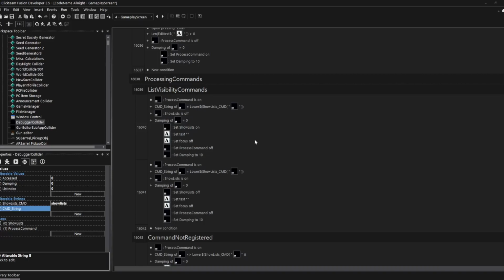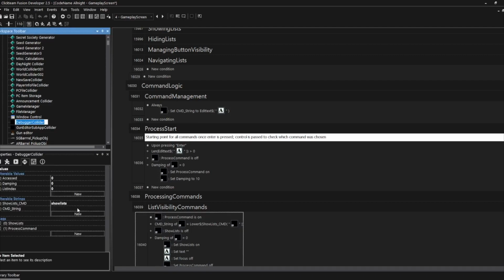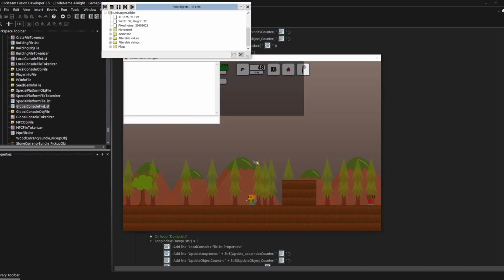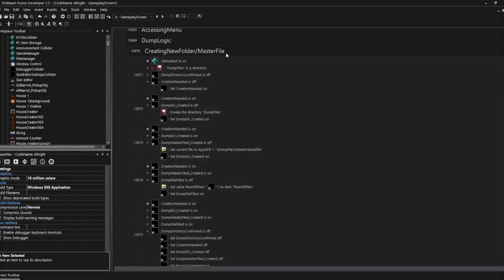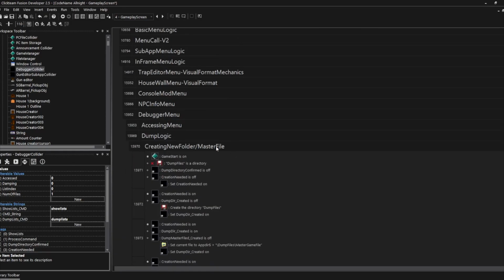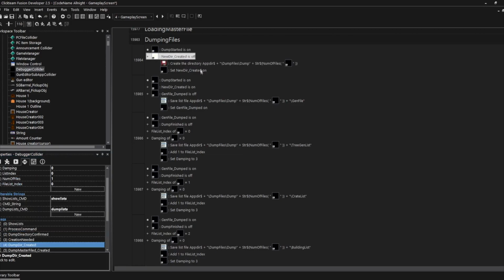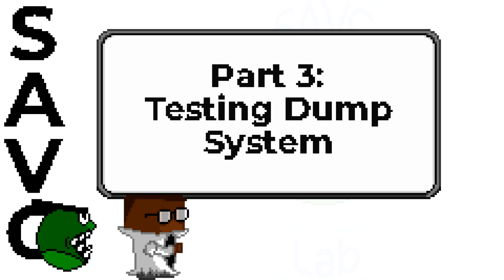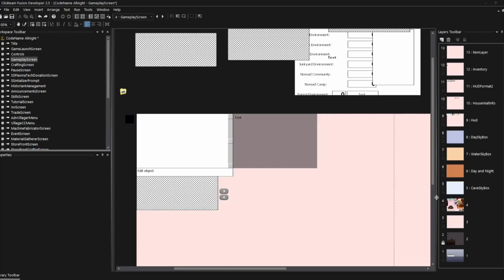Dev-Log 7 | Debugger Implementation Part 3 | Dumping Debugger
Welcome everyone to the finale of the Debugger Series. We're ending off the series with giving the debugger functionality to dump its contents and any other info we want to a file. Tune in for the exciting conclusion to the debugger series!

Thanks everyone for joining me in the lab, I hope you enjoy today's project!

00:00 Intro
0:50 Grabbing Info
6:42 Starting Dump System
13:01 Testing Dumping System
15:07 Conclusion